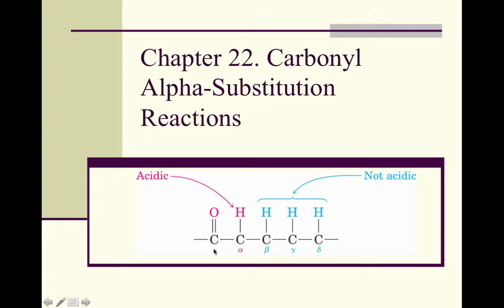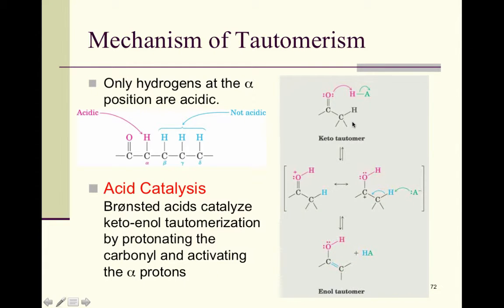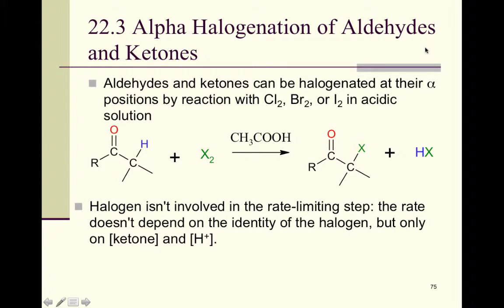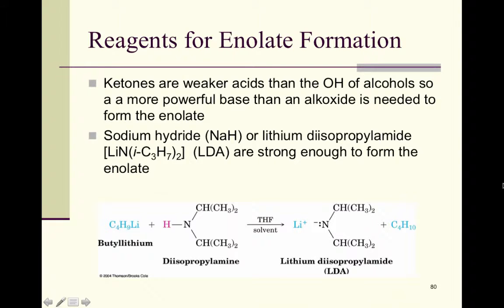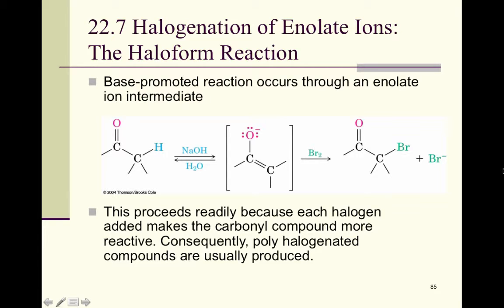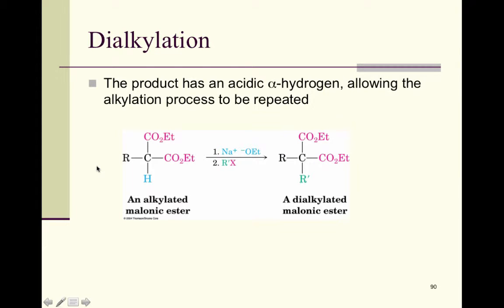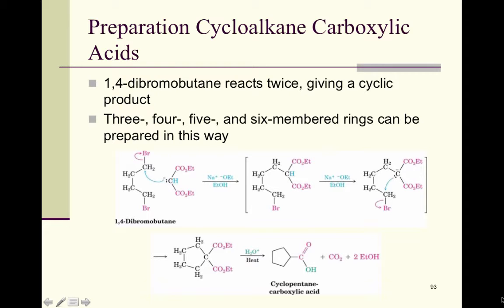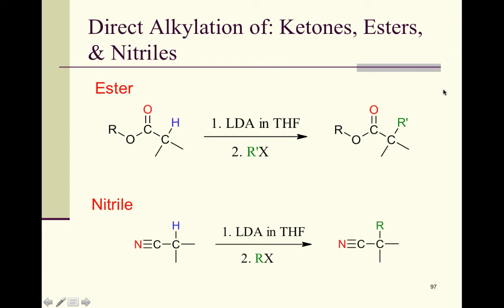CHEM 213 Exam 4 Part 3